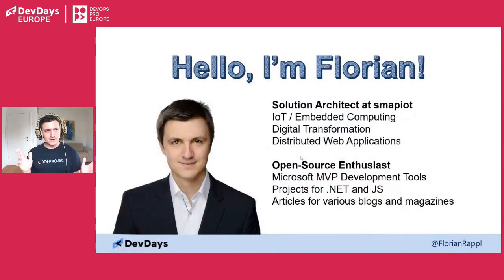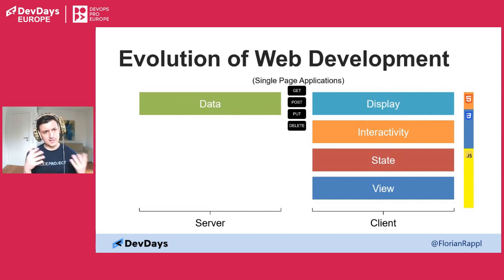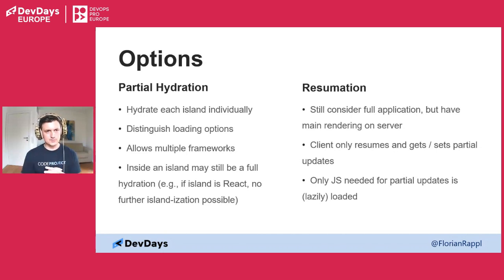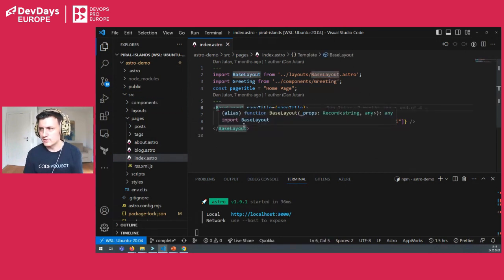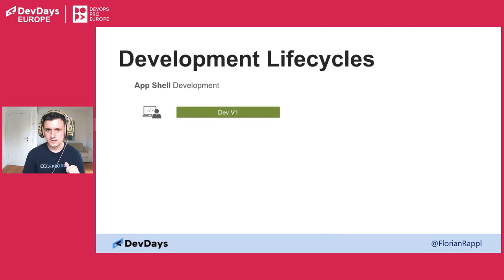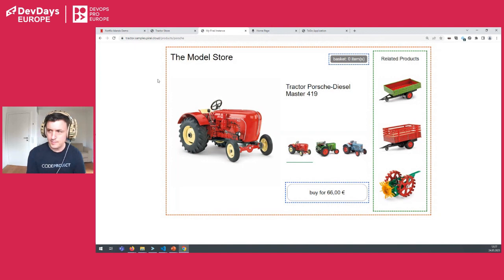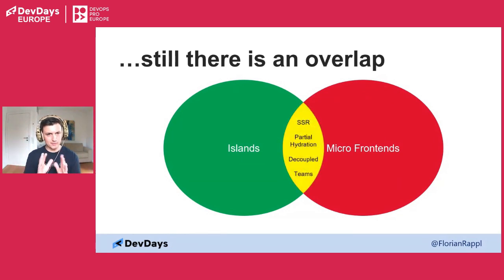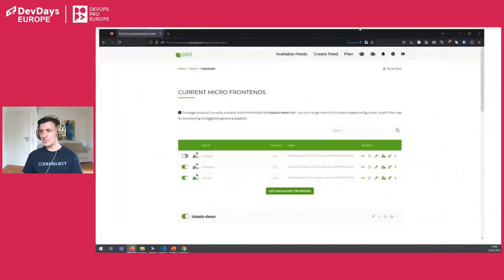Florian Rappl: Multiple Ships to the Island - Micro Frontends & Island Architectures